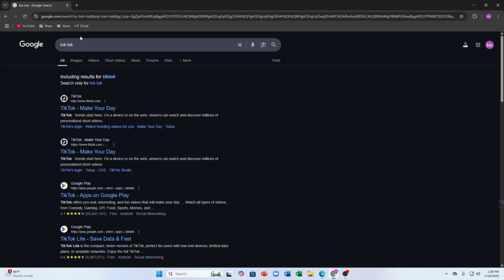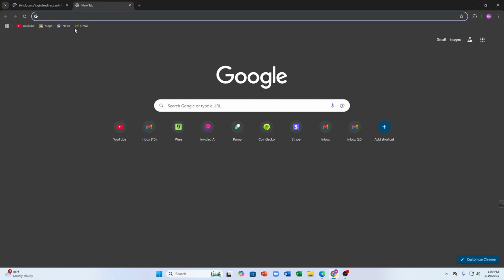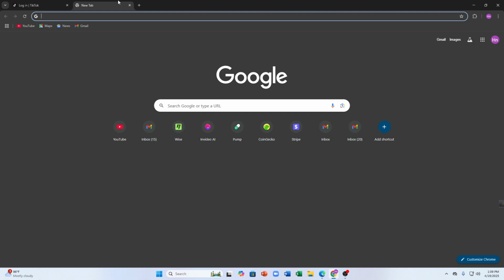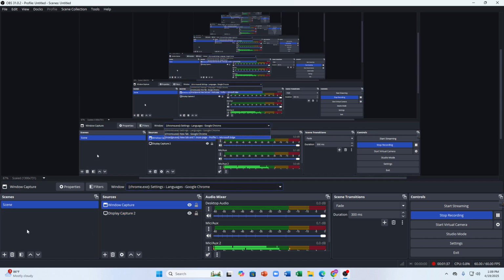How to Go Live On Tiktok PC (2025)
In this video, you’ll learn how to go live on TikTok PC easily and step-by-step. Discover the best methods to start a TikTok live stream from your computer, including using TikTok’s desktop app and popular streaming software. Whether you want to engage your followers, grow your audience, or create professional live content, this tutorial covers everything you need to know about going live on TikTok from PC.